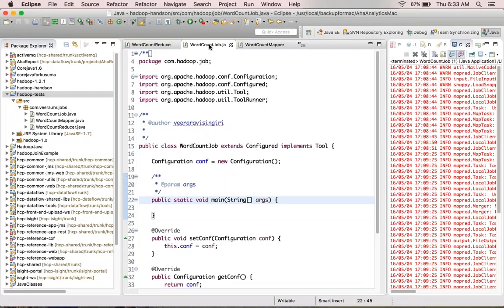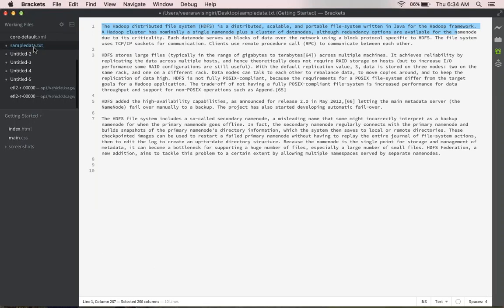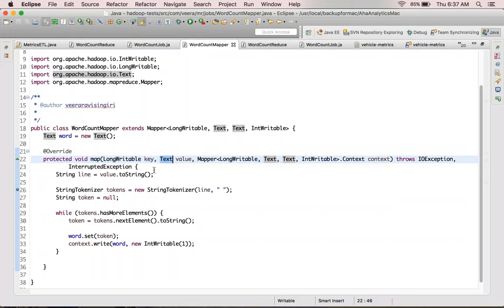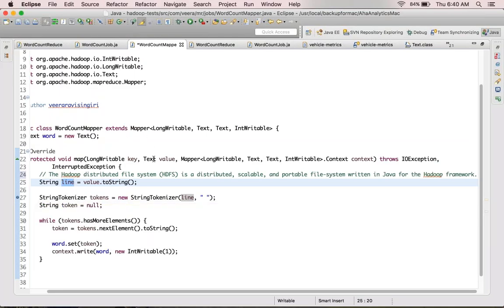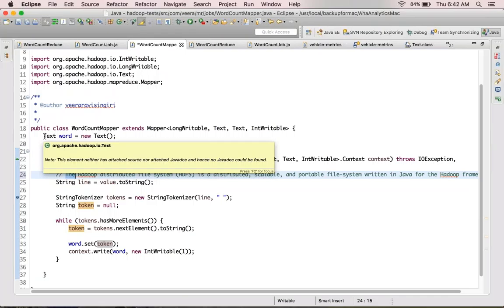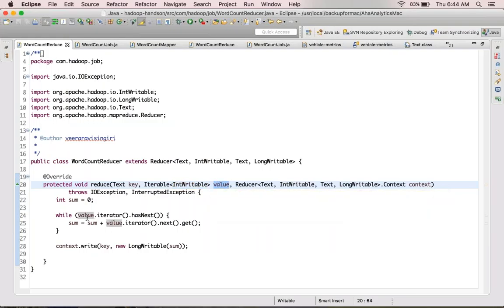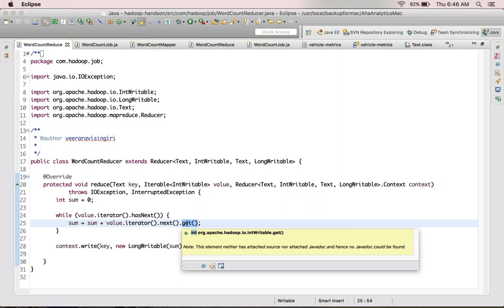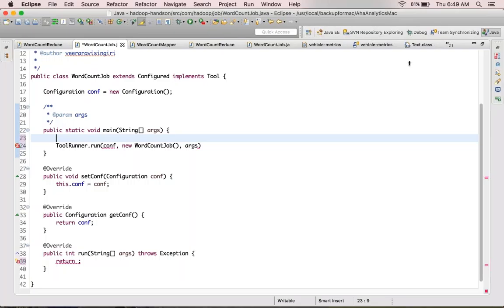MR Mapper Reduce wordcount part 2